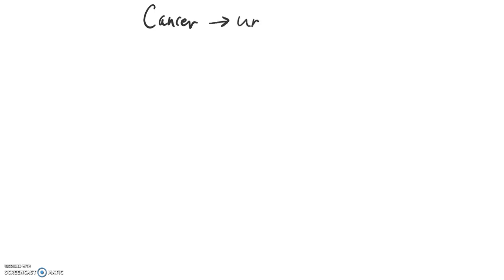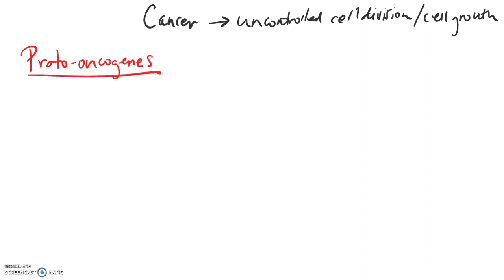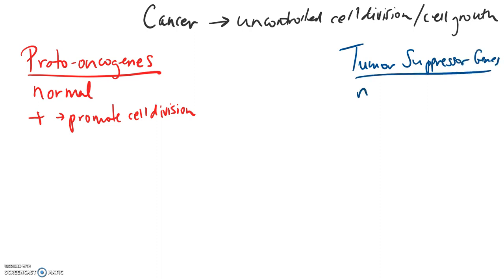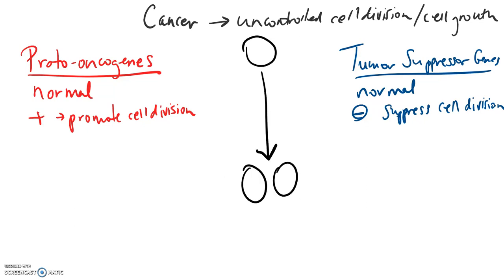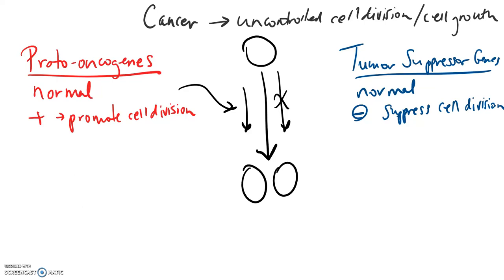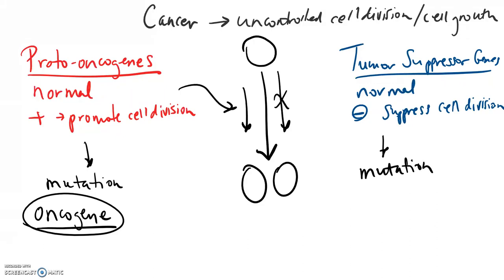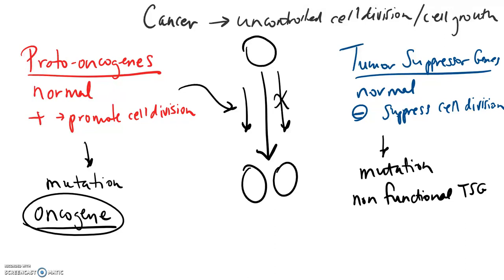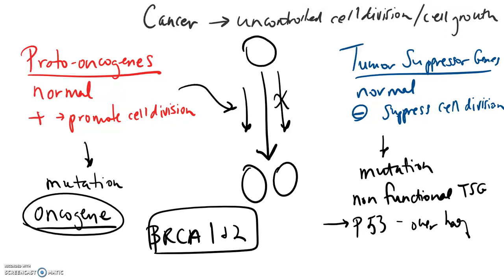Cancer and cell division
Cancer is uncontrolled growth or cell division.